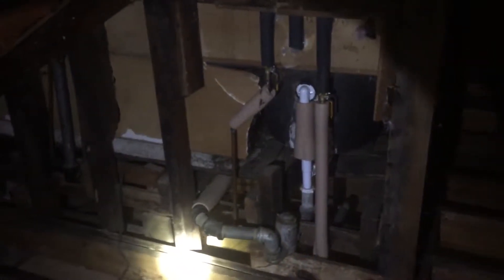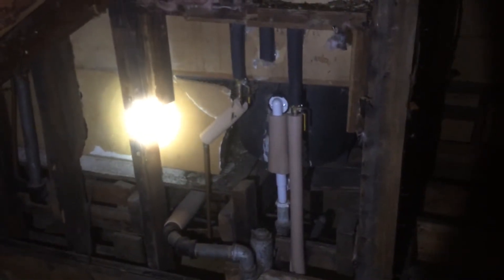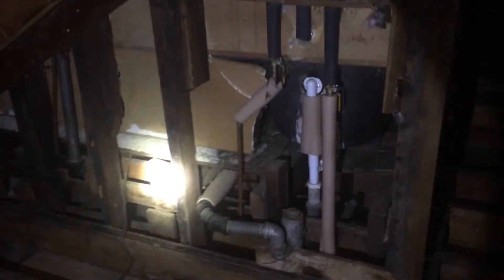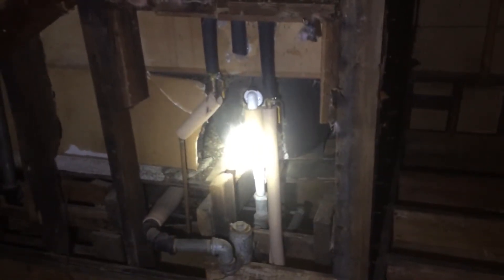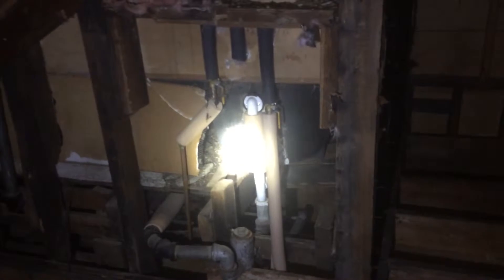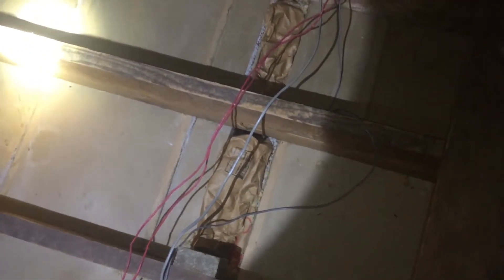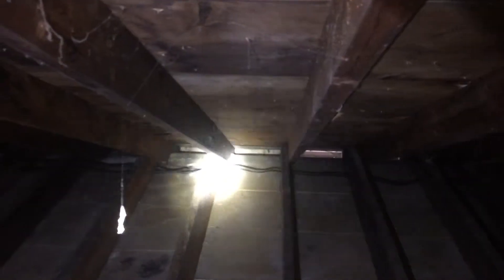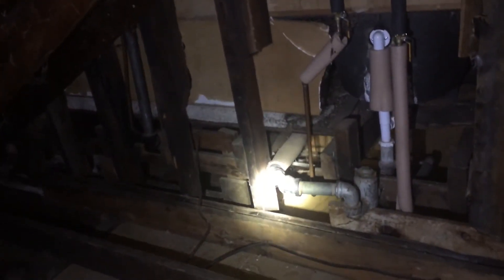I can see the bathtub from the attic! No wonder the pipes freeze!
In older homes, it's pretty common to see the bathtub from the attic. Is it any wonder why the bathtub feels cold in the winter? It explains the frozen pipes in this home.

Sealing this area led to a huge reduction in air leakage for the house.